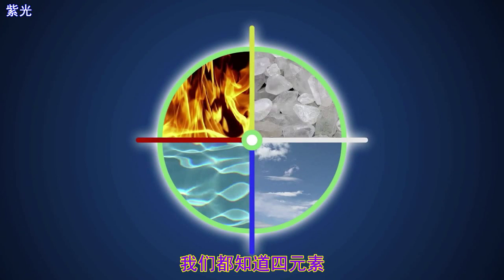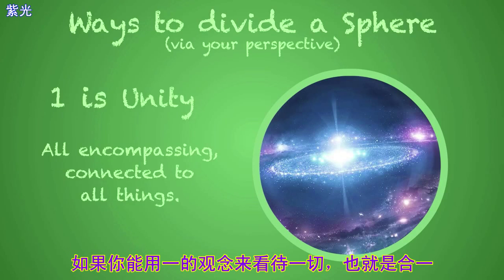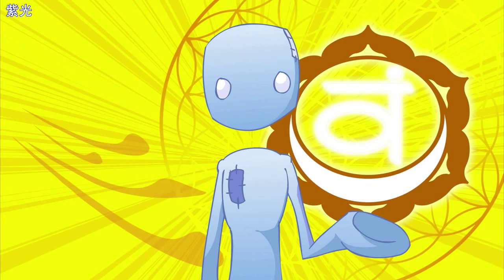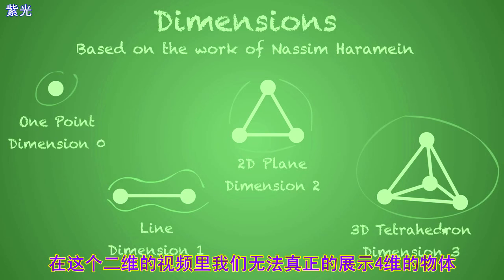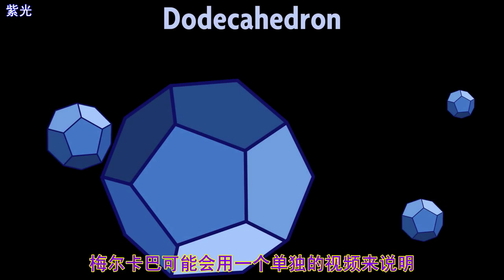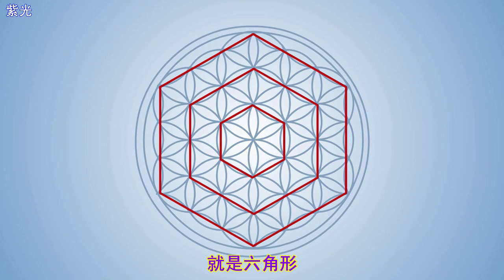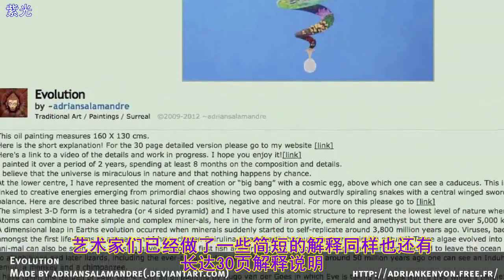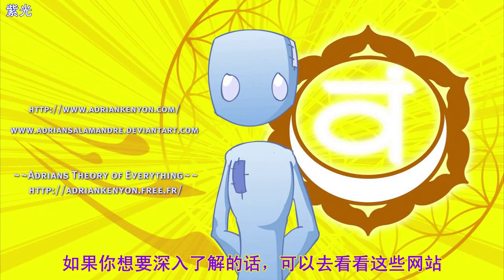第18课：4元素